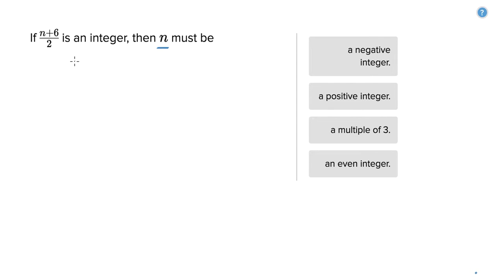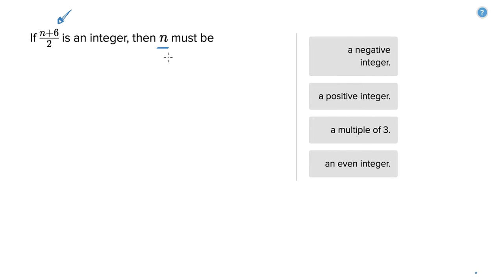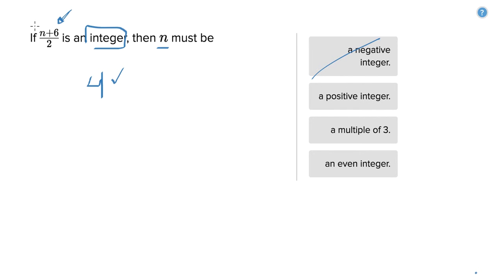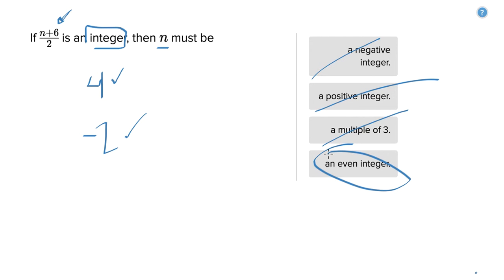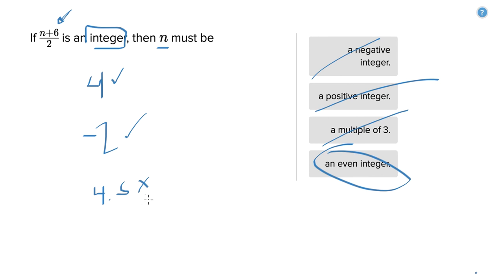SAT Additional Topics in Mathematics Question 29521